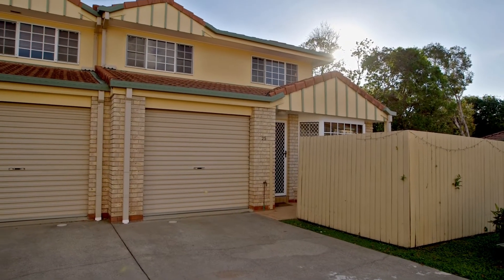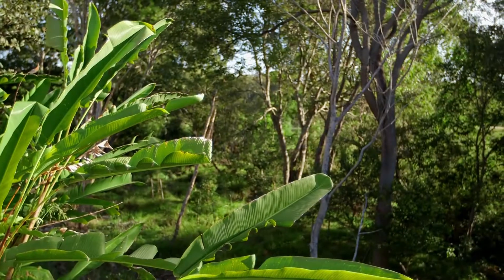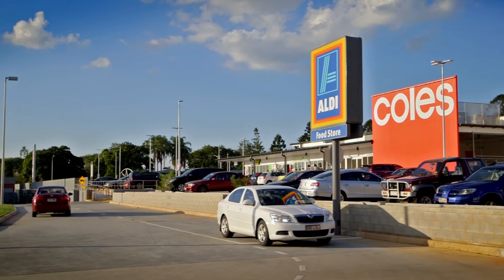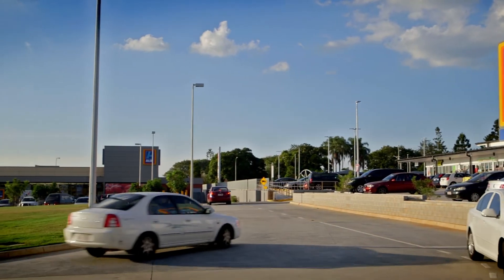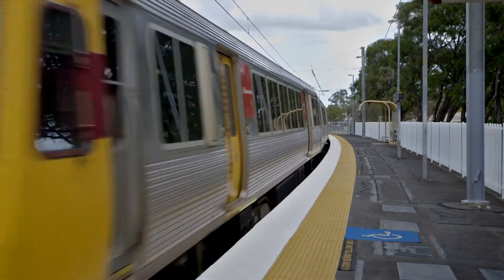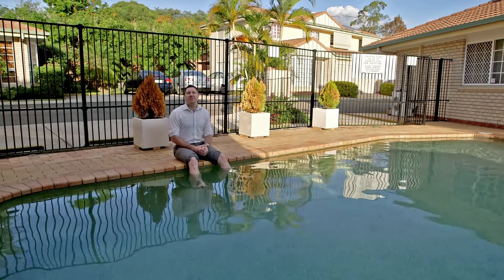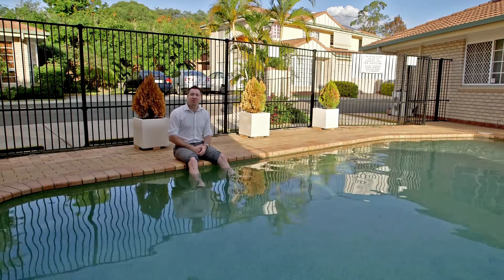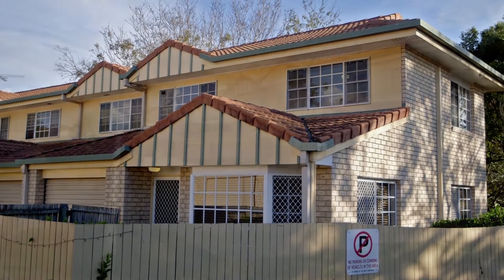25 380 Handford Rd Taigum